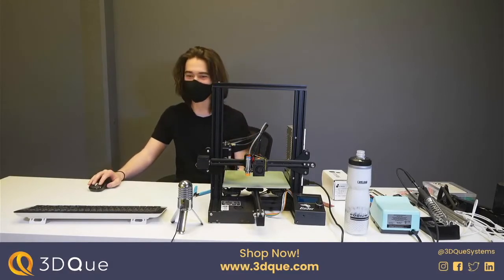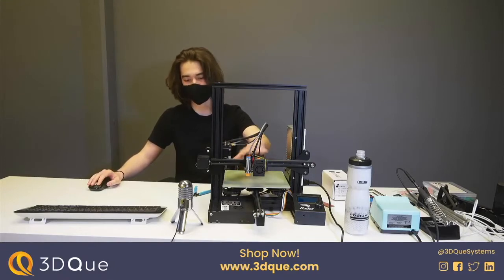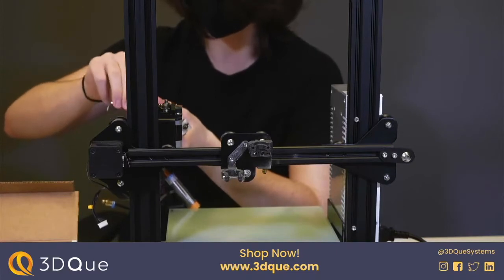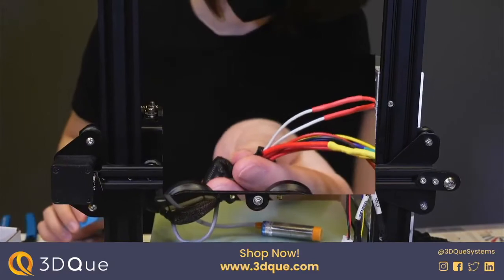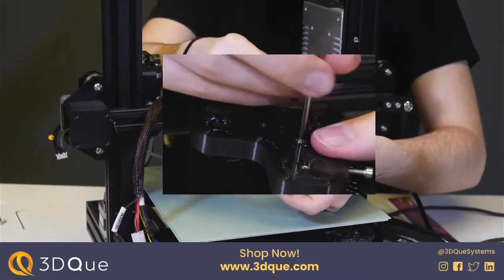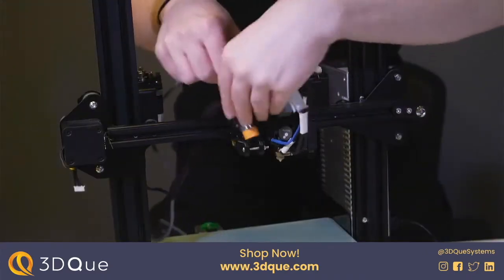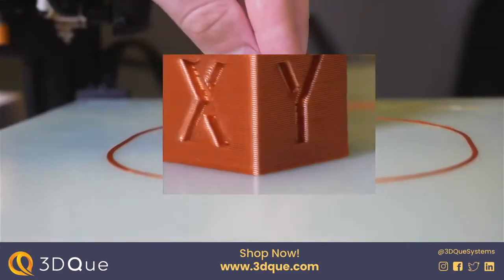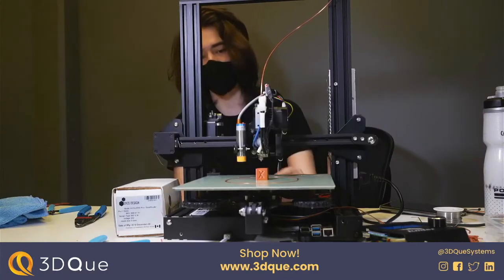DyzEnd Pro Hotend and Extruder Review - 15 Minute Recap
Watch this livestream recap as Mateo sets one of our 3D printers up with an expensive Dyze hotend and extruder, to begin a stress test of 1000 hours!